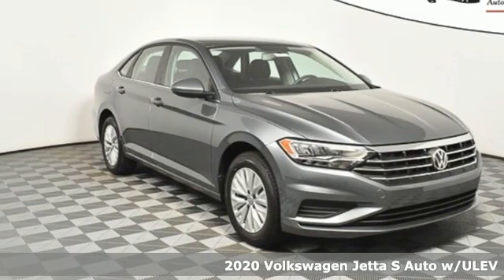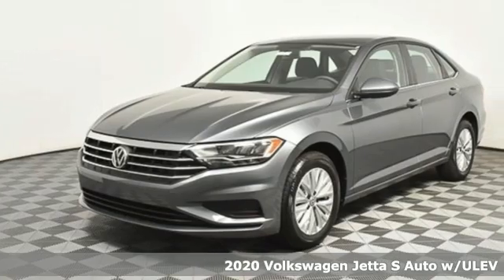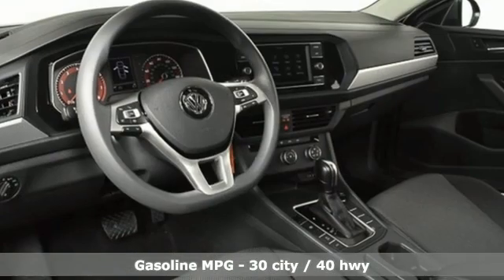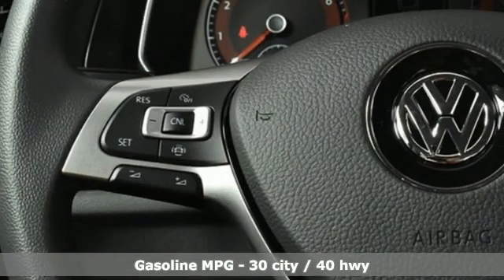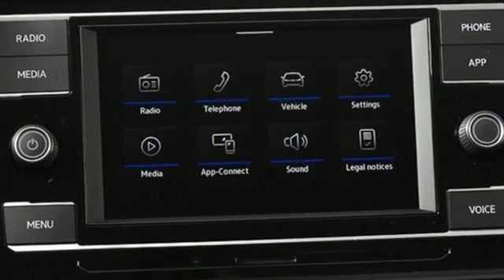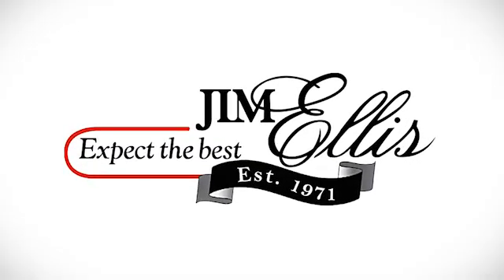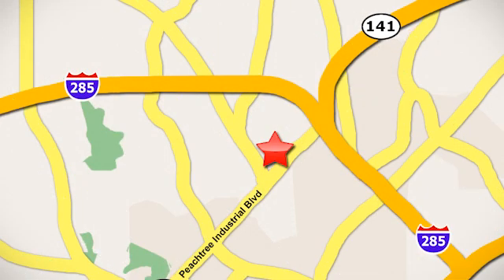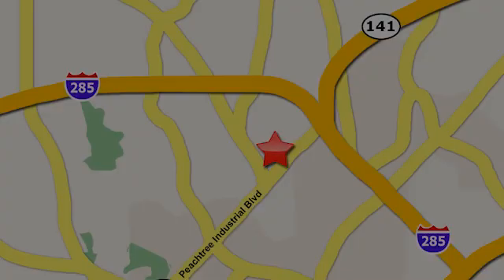New 2020 Volkswagen Jetta Atlanta, GA VJ20144 - SOLD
Year: 2020
Make: Volkswagen
Model: Jetta
Trim: 1.4T S
Engine: 1.4L TSI
Transmission: 8-Speed Automatic with Tiptronic
Color: Gray
Interior: Titan Black
Stock #: VJ20144
VIN: 3VWC57BU9LM085779
2020 Jetta S Driver's Assistance Packagebrbr* Dealer Installed Equipment:brAllstate Paint & Fabric Protection - $199brbr* 4-year/50,000-mile Limited Warrantybr* 2-year/20,000-mile Carefree Maintenance Programbr* Next Generation Car-Net, including:br-VW Car-Net App-Connectbr- 5 years of complimentary Remote Access Servicesbr- Wi-Fi Hotspot service (requires subscription)br- Safe & Secure service (requires subscription)brbr* Front Assistbr* Blind Spot Monitor w/Rear Traffic Alertbr* Exterior mirror heatingbr* 8-speed automatic transmission w/Tiptronic, Sport Mode, and Start-Stop Systembr* 6.5" Touchscreen AM/FM radio w/SD card reader and USB-inbr* Apple CarPlay & Android Autobr* Rear View Camerabr* LED reflector headlightsbr* LED daytime running lightsbr* LED taillightsbr* LED license plate lightsbr* Bluetooth connectivitybr* Automatic Post-Collision Brakingbr* Intelligent Crash Response Systembr* Electronic Parking Brakebr* 60/40 split-folding rear seatbr* 16" silver-painted Rama alloy wheelsbrbr* 30K Mile VW Care Maintenance included with every new 2020 Volkswagen from Jim Ellis Volkswagen of Chambleebr* Volkswagen Wolfsburg Crest Club Award for 5 consecutive yearsbr* Winner of Consumers' Choice Award for 16 consecutive yearsbr* Pricing valid towards purchasing with approved credit, cannot combine special offers, see Dealer for detailsbr* All Special Vehicle Pricing includes dealer service chargebr* Pricing excludes gov. fees of tax, tag, title and Warranty Right Act (WRA)brbrFor more information including additional discounts, special program rebates, low APR financing, leasing specials, or if you are looking for inventory that is not on our website, please contact us:br* Call: 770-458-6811br* Chat/Text: See Link buttons on the Taskbarbr* In-Person at our Chamblee location: 5901 Peachtree Blvd. Atlanta, GA 30341brbrThe Next Step? Give us a call to confirm availability and schedule a hassle-free test drive! We are located at 5901 Peachtree Blvd, Atlanta, GA, 30341.brbr***While every reasonable effort is made to ensure the accuracy of this information, we are not responsible for any errors or omissions contained on these pages. Please verify any information in question with Jim Ellis VW of Chamblee.***

Address:
5901 Peachtree Industry Boulevard